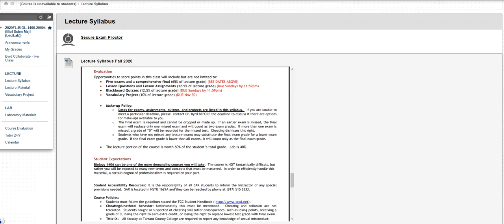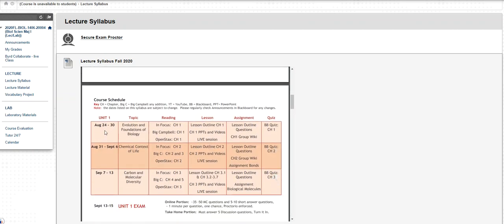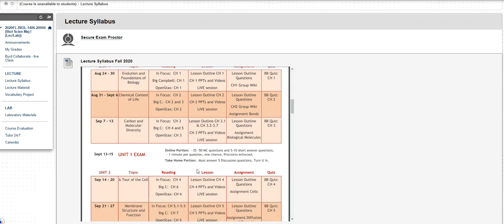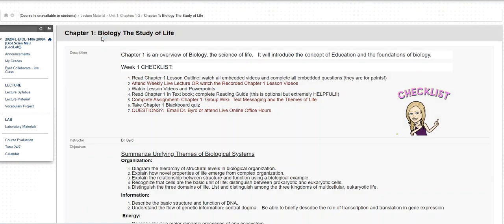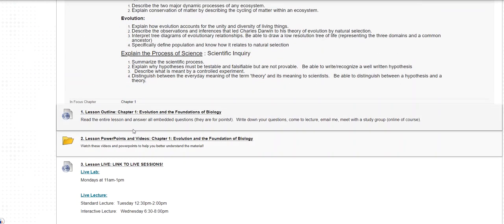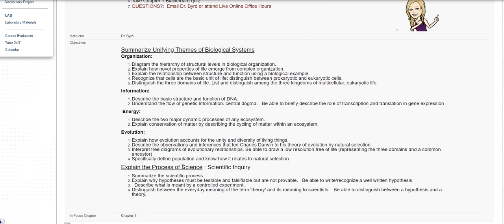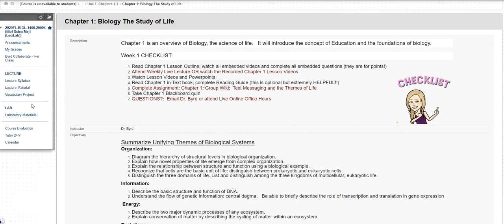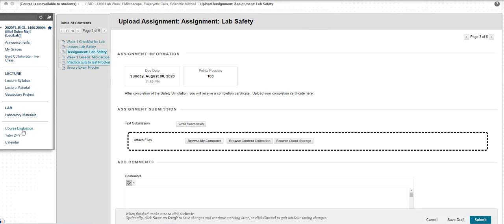Navigating our classroom Fall 2020